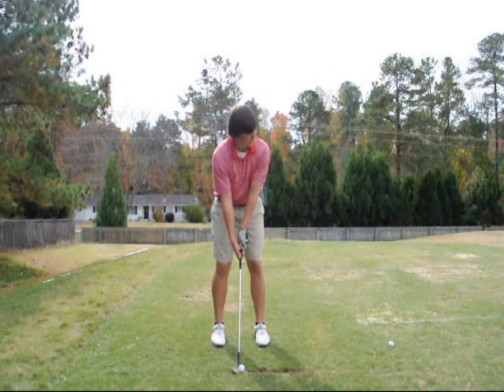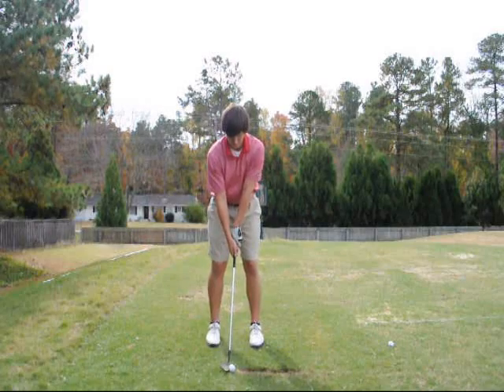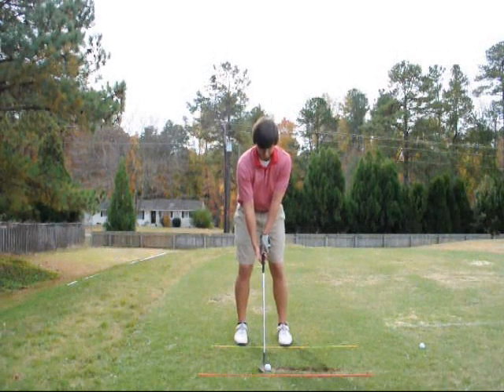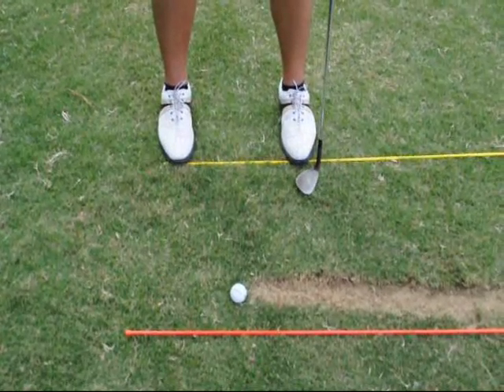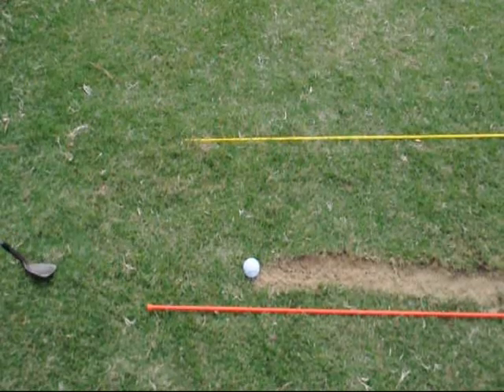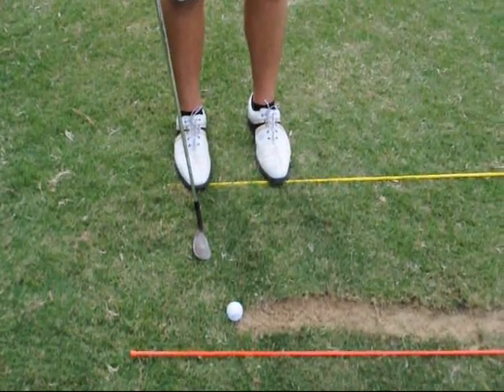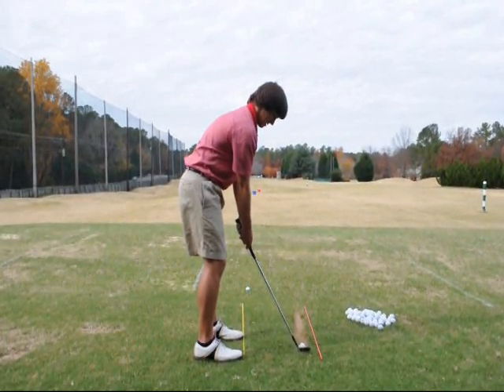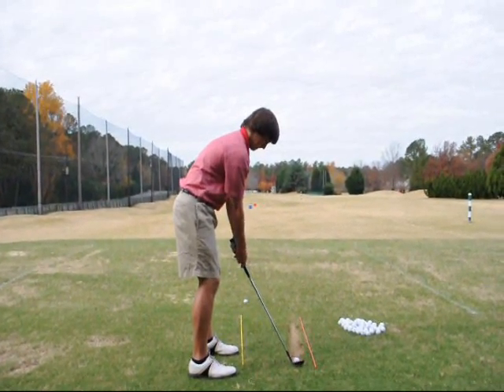Control the wedges - 11-15-11 Chris C.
Controlling the distance with your wedges will help you improve your score.  If you are not a good wedge player, take a look at this video with my college player.  We are continually working to control his distances.  We place buckets at different yardages, and strive to hit them.  It takes a lot of practice, but in the long run he will continue to lower his scores.

For more information on improving your wedge game, stop by Wildwood Green Golf Club.  I'd be happy to work through some drills with you.

Best regards,

Greg Greksa
PGA Senior Instructor
Callaway Advisory Staff